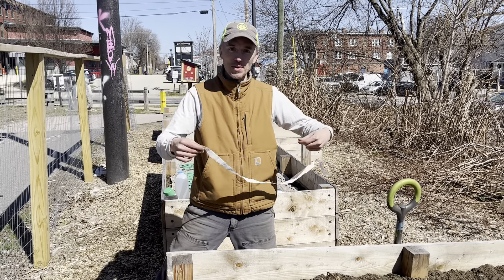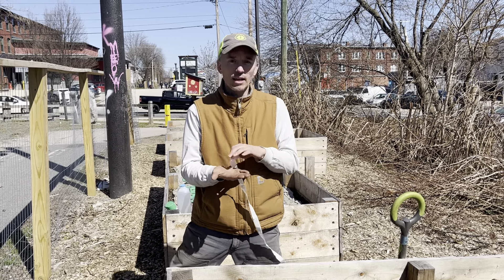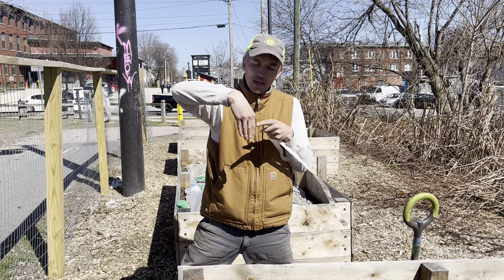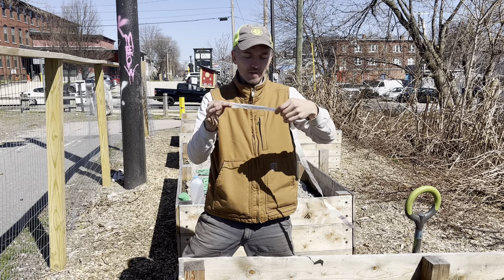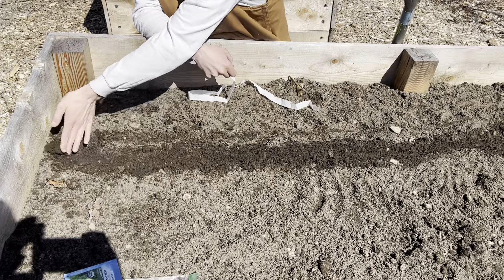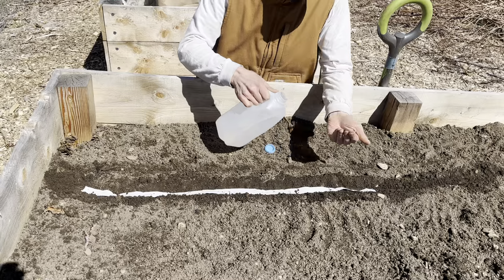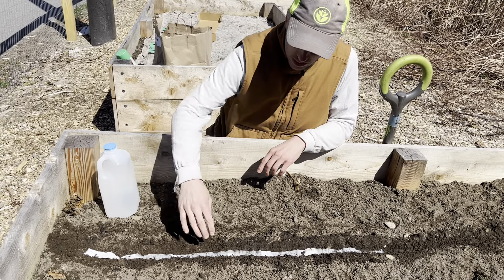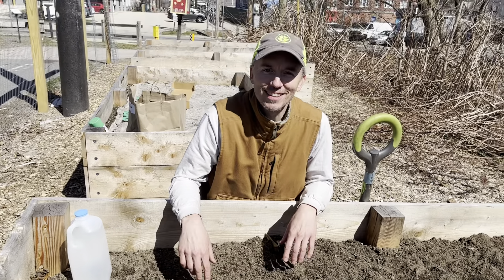10th of April - Carrots